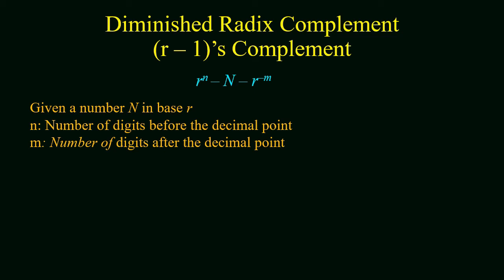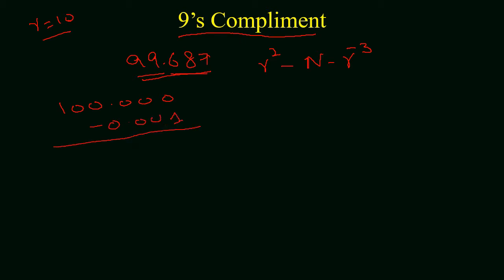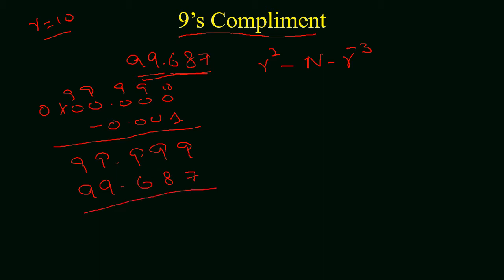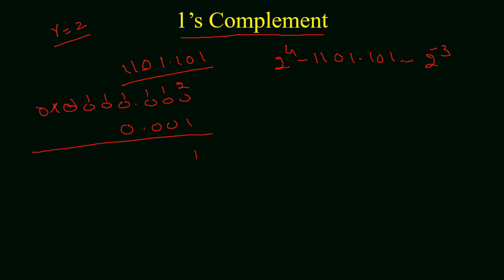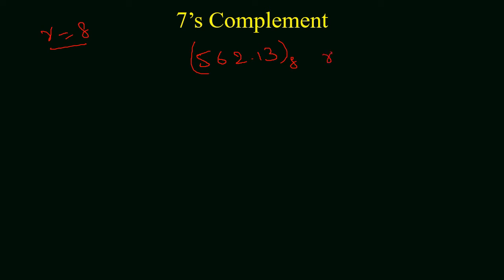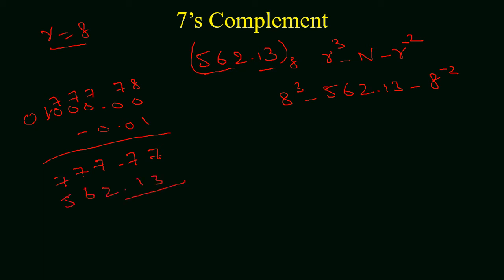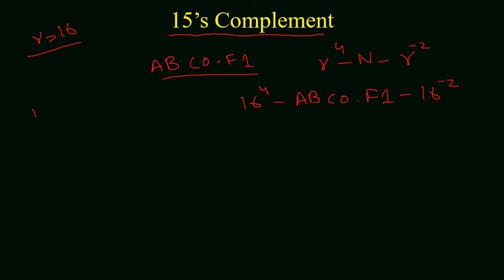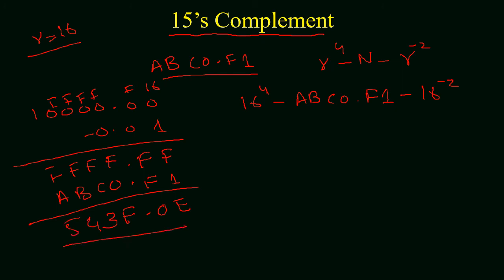Compliments | Radix Diminshed Compliments | Numbers in Fraction | 1’s 7's 9’s & 15's Compliment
This video is about how to find compliments for numbers in fraction form. In last video r-1 compliment was calculated for integers only wherein this video formula and examples for numbers in fraction form are used. Compliments are used in digital systems or digital devices for the subtraction purpose and how they are calculated.

In this video radix diminished compliment is explained for decimal number, binary number, octal number and hexadecimal number with examples.

Diminshed Radix Compliment for decimal system is known as 9’s Compliment. for binary number system is known as 1’s compliment, octal system is known as 9’s Compliment and hexadecimal system is known as 15’s Compliment.

Digital Logic Design or Digital Electronics